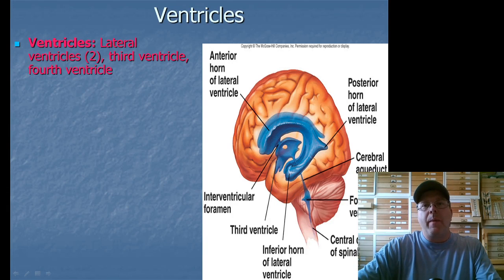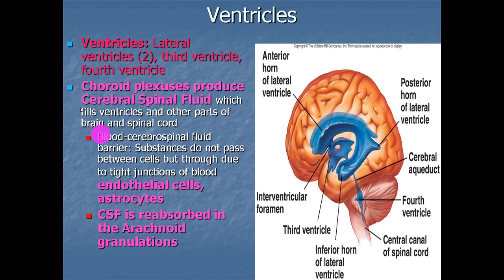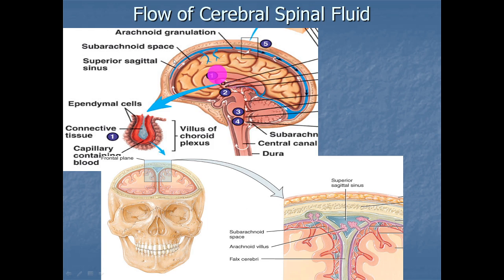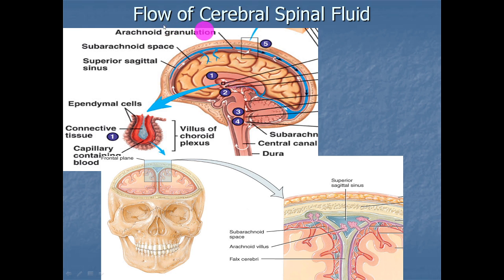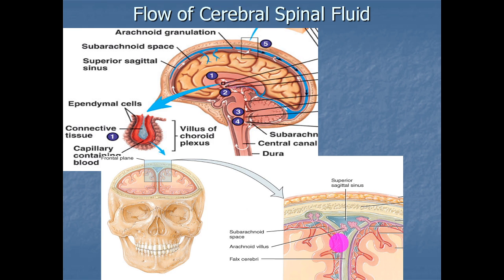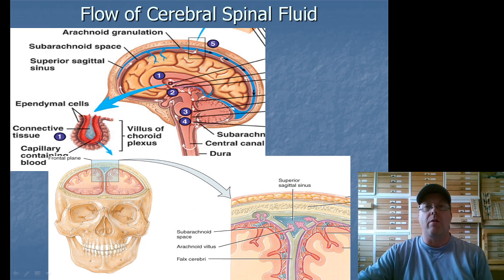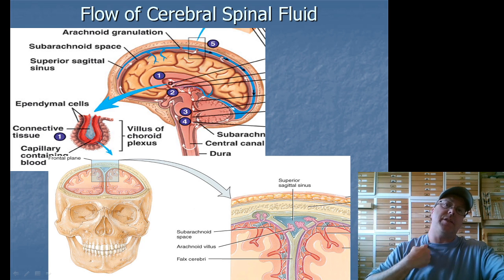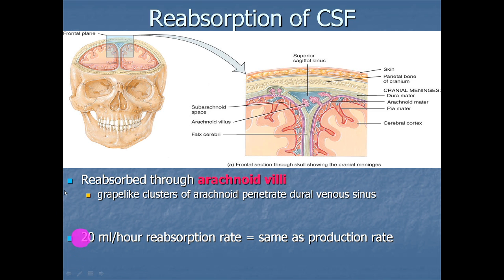12 CSF Flow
Cerebral Spinal Fluid, Sub-Arachnoid Space, Meninges, Ventricles, CSF Flow